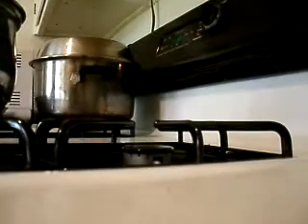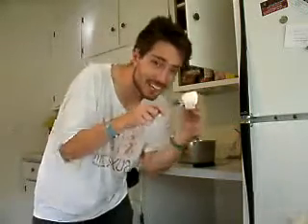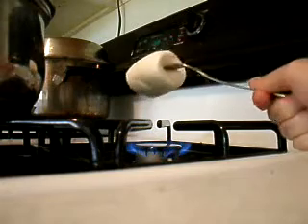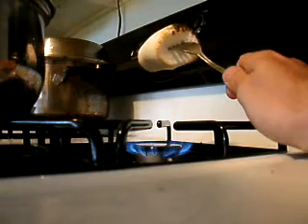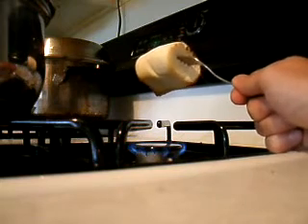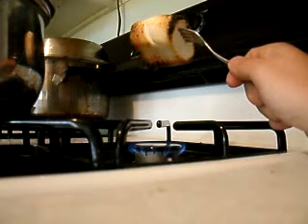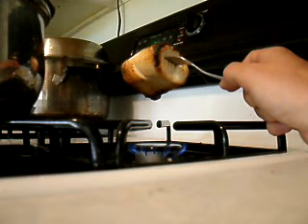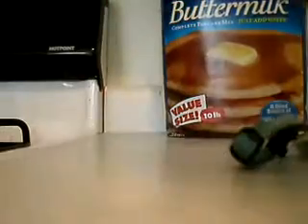151936-GEDC2199-Mrshmlw.avi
How to roast a marshmallow